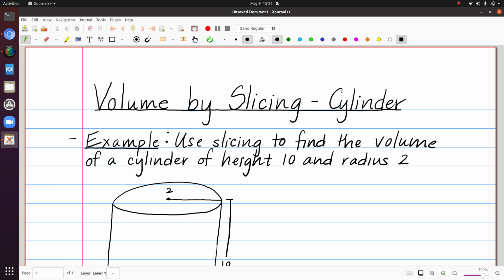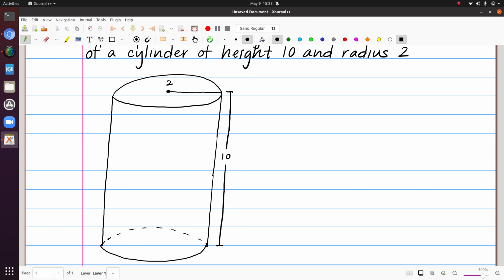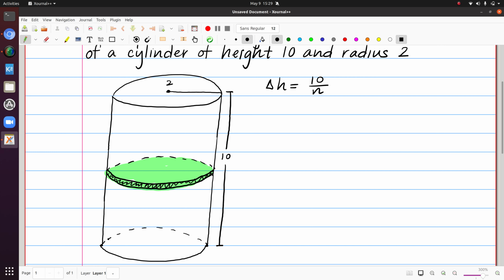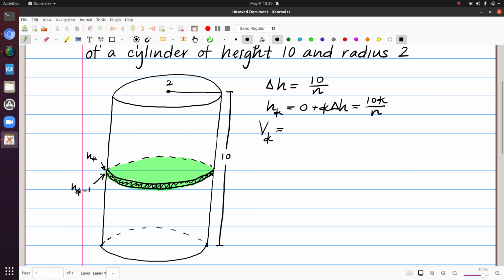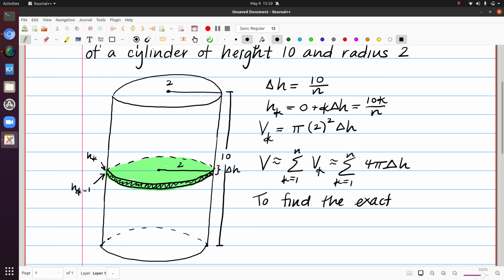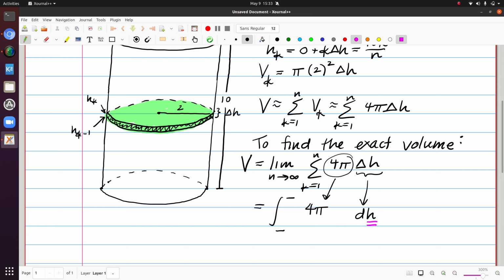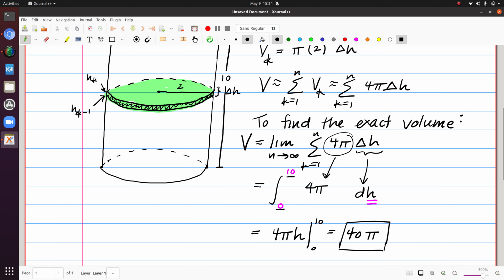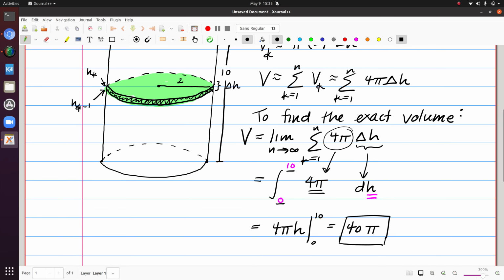Volume by Slicing 1 - Cylinder